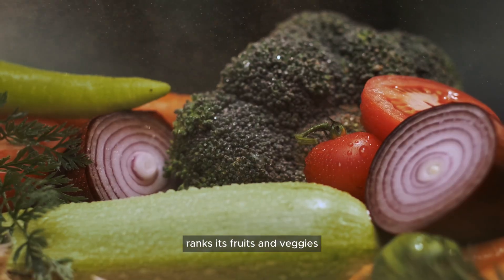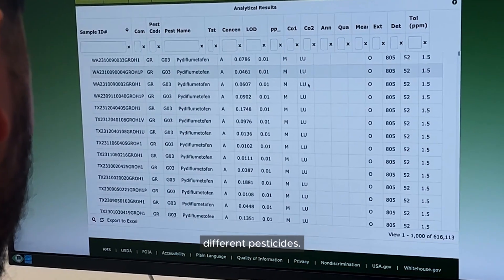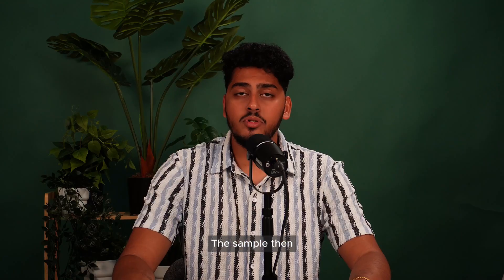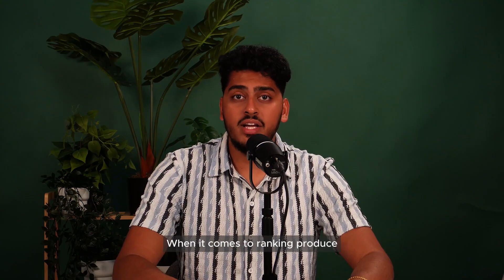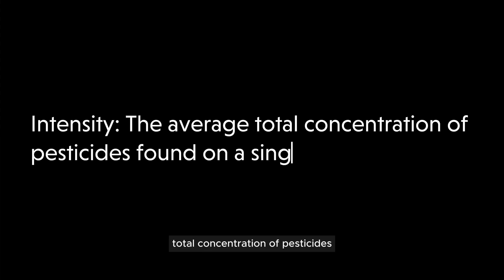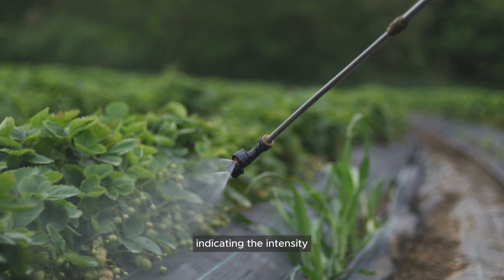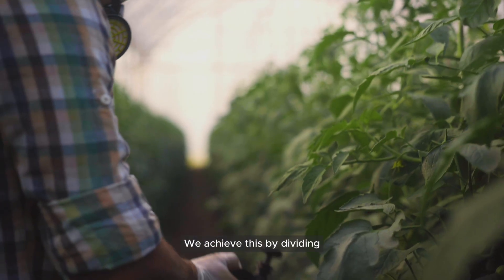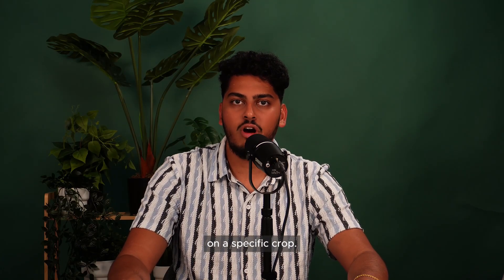EWG’s 2025 Shopper’s Guide: Method Explained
Ever wondered how EWG ranks produce in our Shopper’s Guide? Let’s break it down!

We analyze USDA pesticide level data, which includes testing fruits and vegetables just as you’d prepare them at home—rinsing apples, peeling avocados and more. Then, we rank produce using four key metrics:

Abundance – How often pesticides appear
Diversity – How many different pesticides are found
Intensity – Total pesticide concentration
Toxicity (New!) – Measures the overall toxicity of pesticides

The result? A more robust guide to help you shop smarter. And remember: eat plenty of fruits and vegetables—no matter how they’re grown!